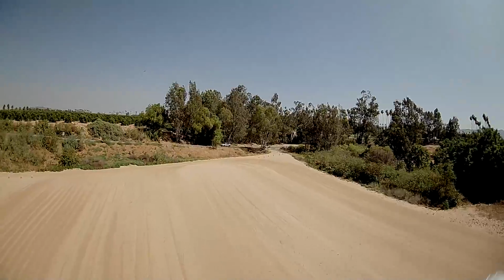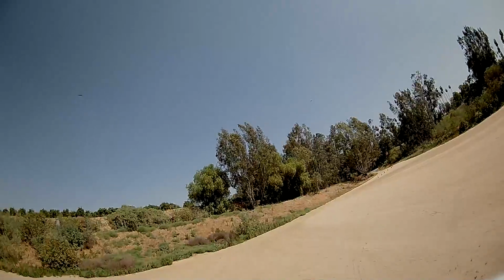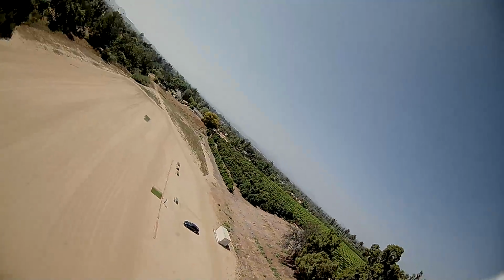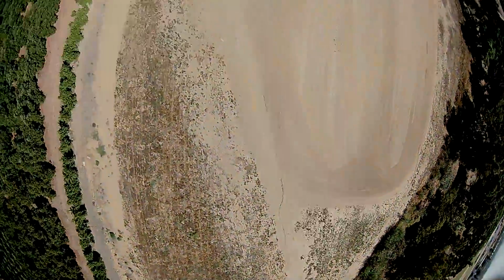Runcam Split 3 Nano First Impression on a 248g DIY Foamie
Built an 18 inch span little foamy to test the runcam split 3 nano on and the wind just had it for afternoon snack. But was still able to run around the field a few time showing off the camera at base settings

Hope you enjoy this short video show casing this product.

This video is not sponsored, I am just a fan of Runcam and I paid for this product with my own money.